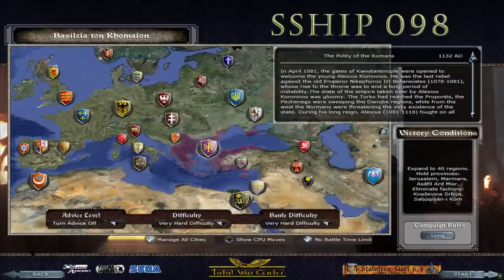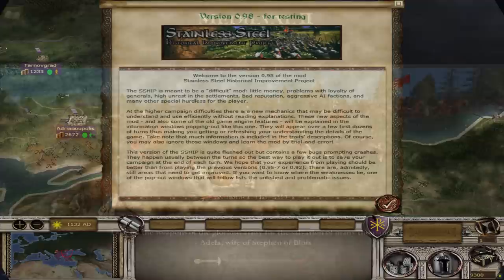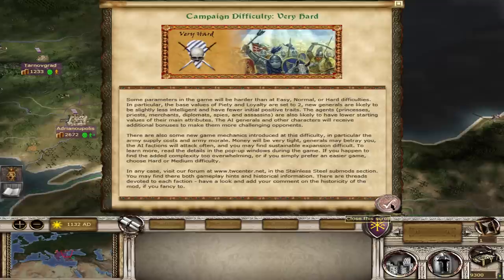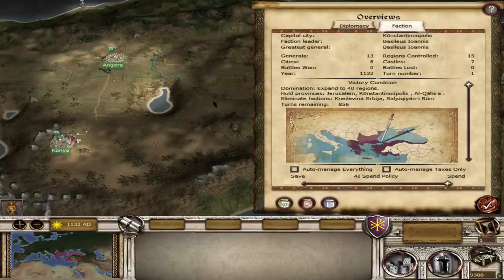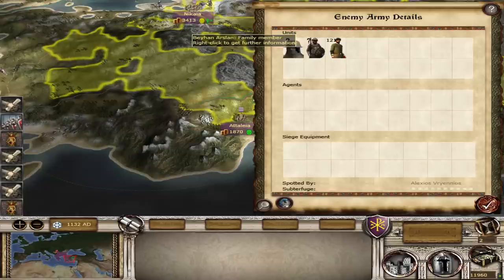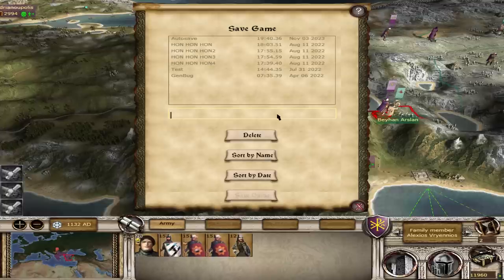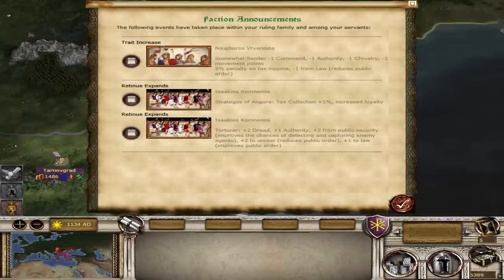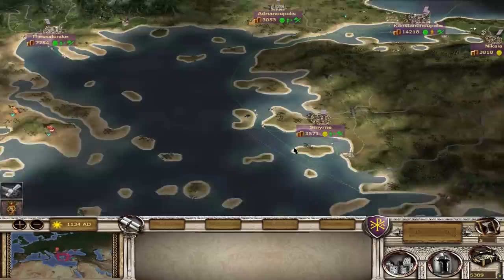STRATEGOS! - Medieval 2: Total War (Stainless Steel HIP) – BYZANTIUM #1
ὑπὲρ τῆς αὐτοκρατορίας, ὁ θεὸς μεθ' ἡμῶν ἐστι

00:00 : Introduction
02:52 : Campaign Map
22:35 : Skirmish at Galatia
31:31 : Campaign Map
42:57 : Siege of Ankyra
53:49 : Campaign Map
1:43:47 : Rebellion at Bithynia
1:50:28 : Campaign Map

Campaign Information:
Faction: Byzantium
Difficulty: Very Hard / Very Hard
Campaign Length: Long

⚔️Join me as we embark on a glorious journey through the turbulent Byzantine Empire in our epic Stainless Steel mod playthrough for Medieval 2: Total War! Experience the grandeur of the Eastern Roman Empire as we delve deep into Byzantium's intricate history, commanding armies, forging alliances, and defending the legacy of Constantinople. Will we revive the glory of the Byzantine Empire or face its ultimate collapse?